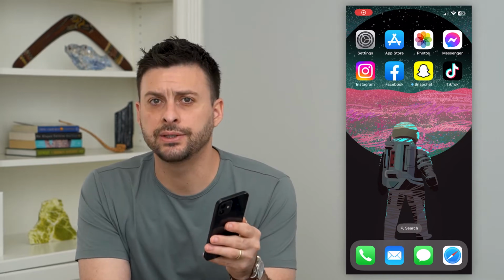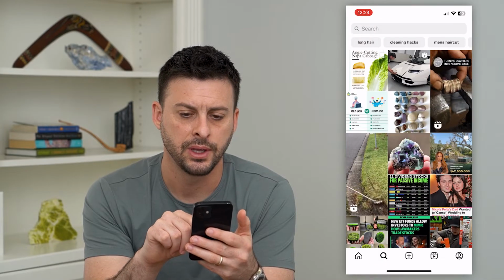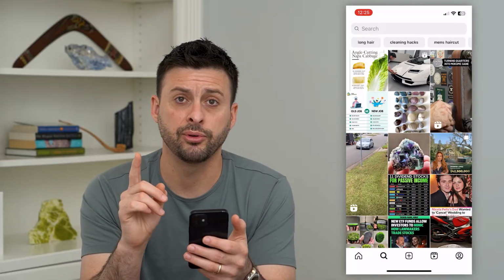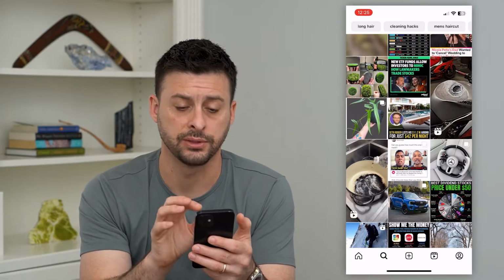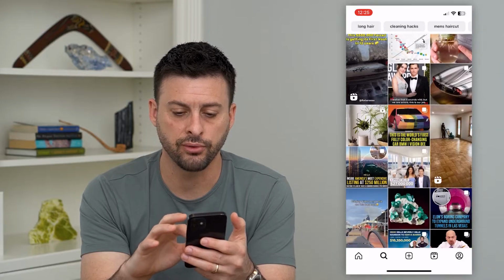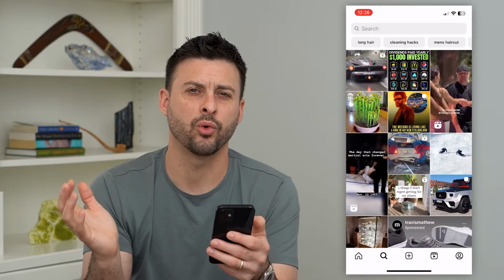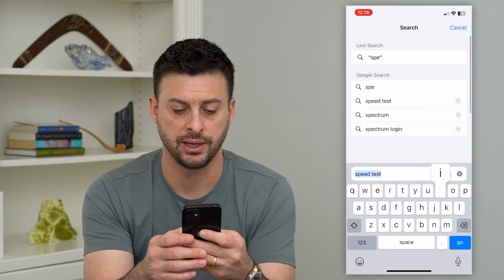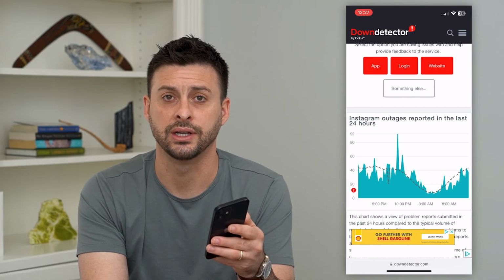How To Fix Instagram Explore Page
Let's fix the Instagram explore page if it's not working or not showing the types of photos and videos you want to see.